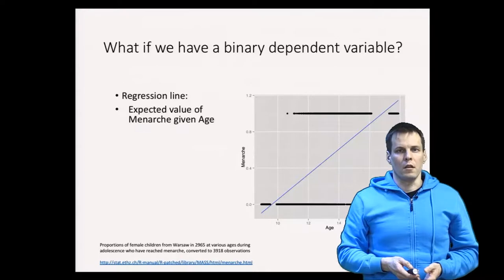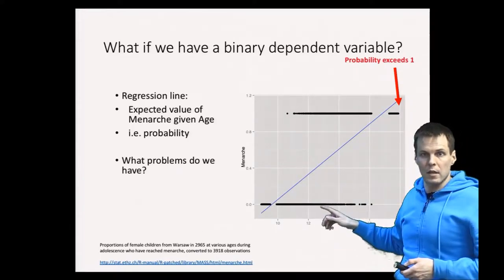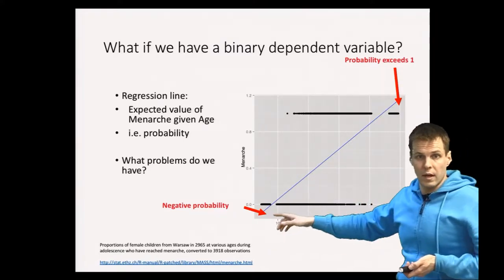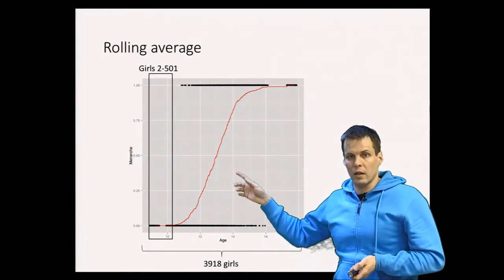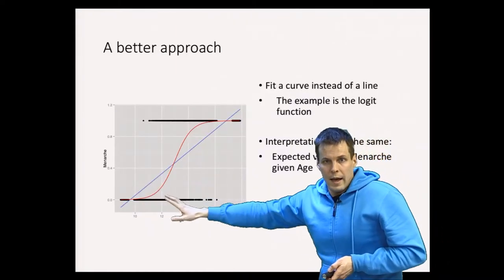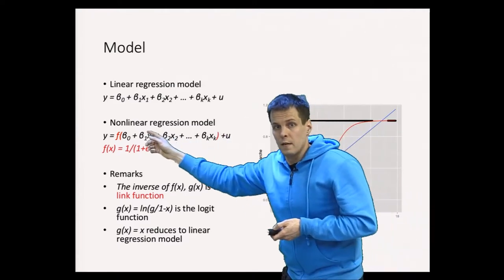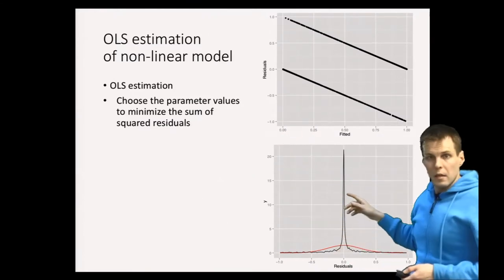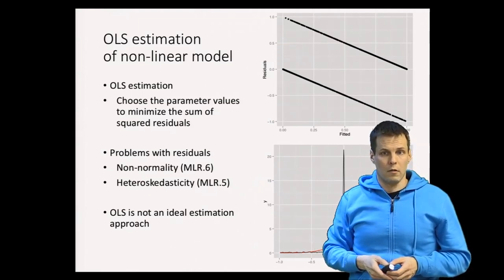Logistic regression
This video explains logistic regression.